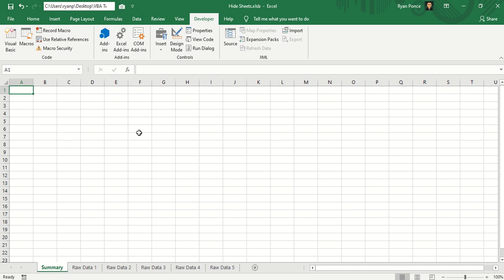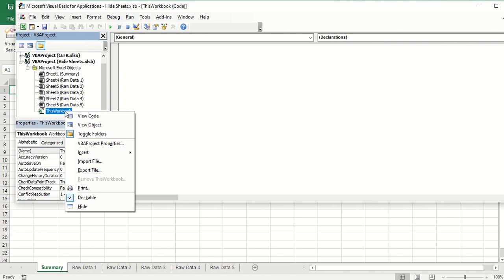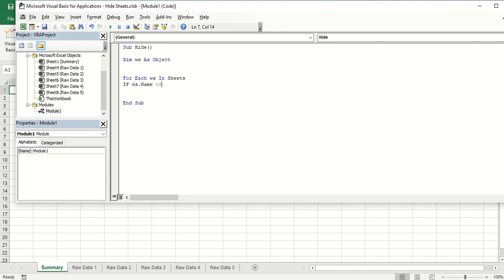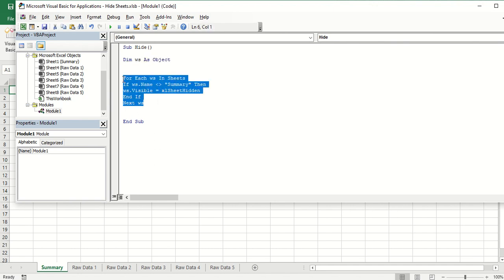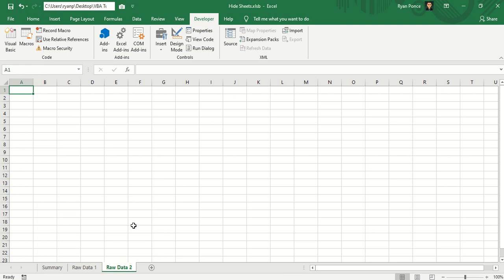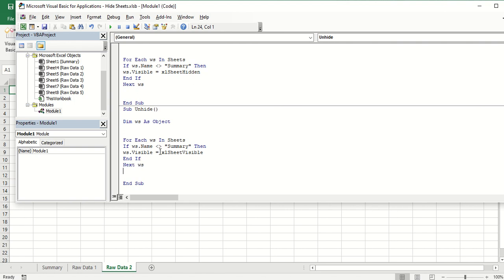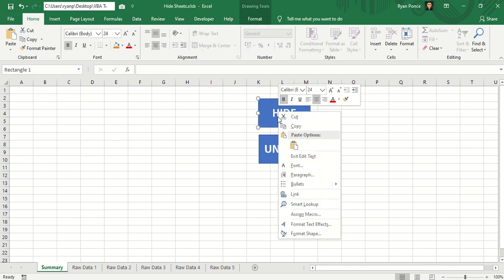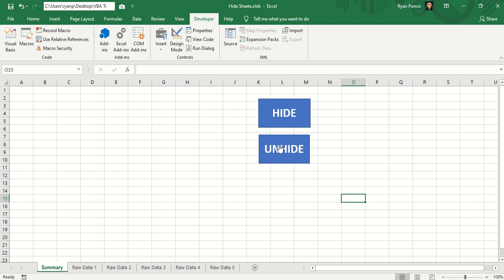Hide / Unhide All Sheets Except One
Learn to Hide and Unhide All Sheets Except One Using Excel Macro